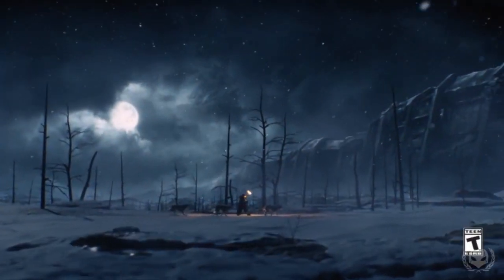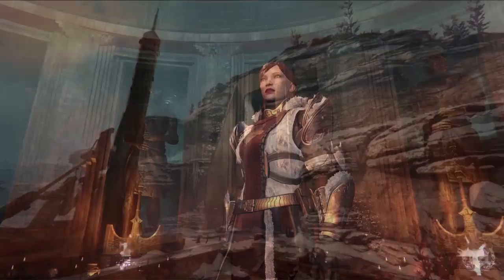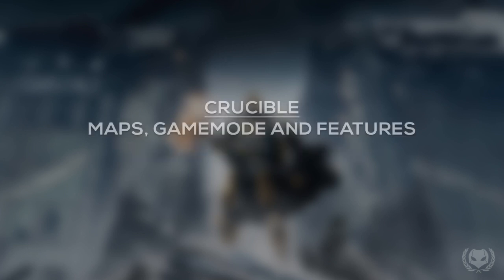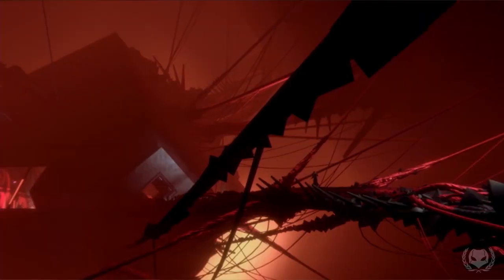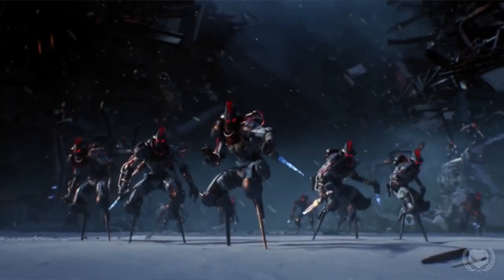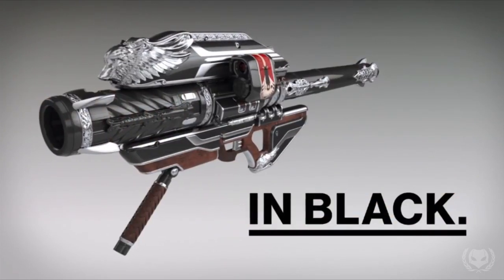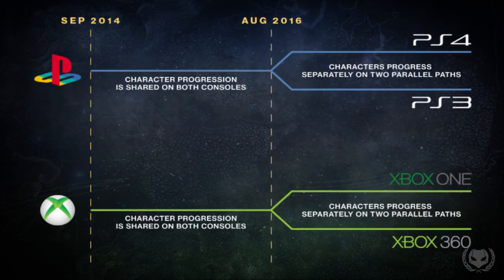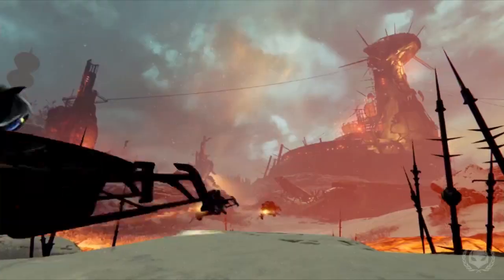Destiny Rise of Iron News - Splicers, New Areas, Year 3 Gjallarhorn & More!